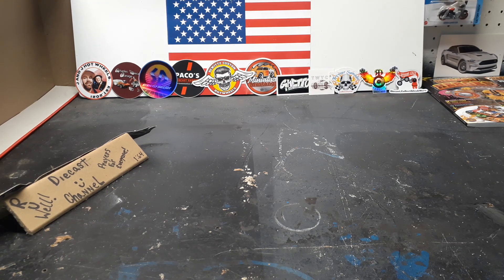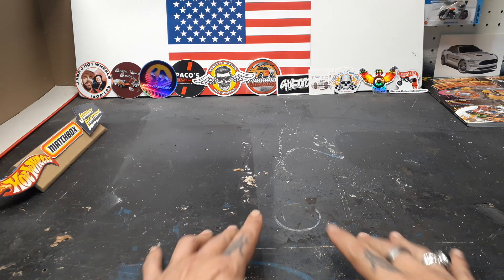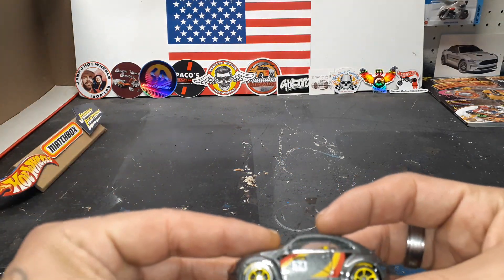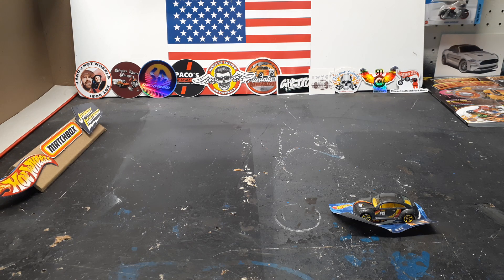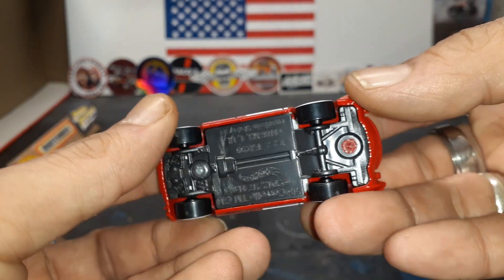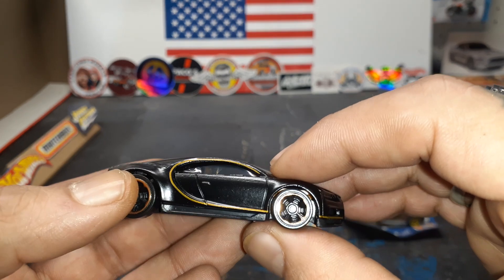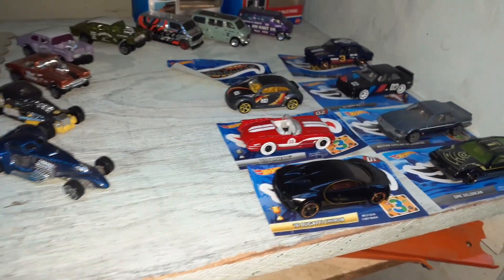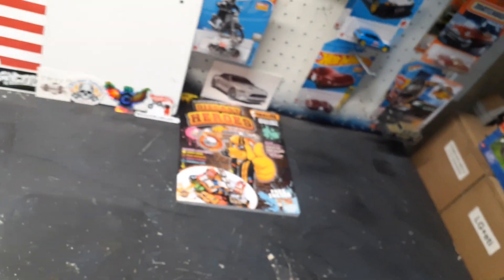late nite mystery models free the piece